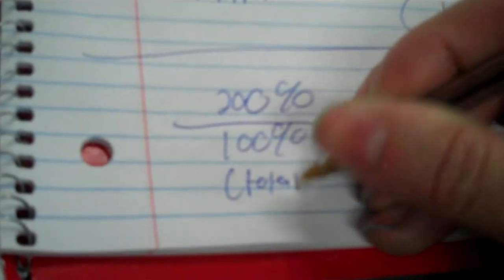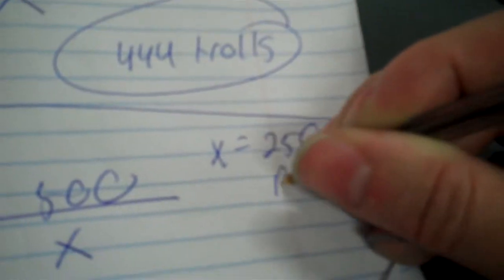EA 4 6